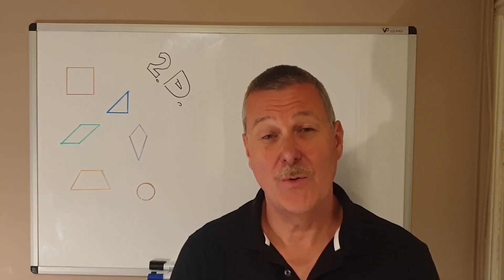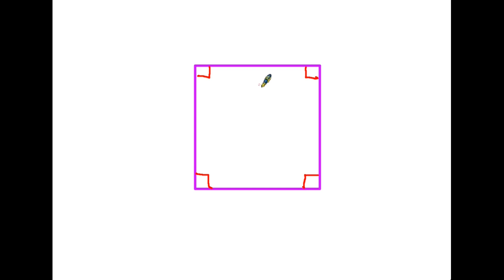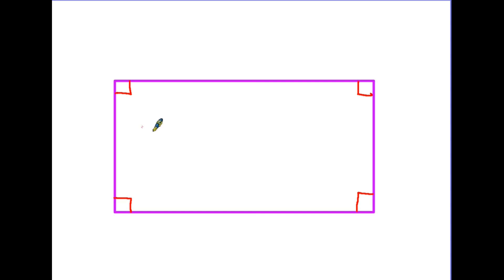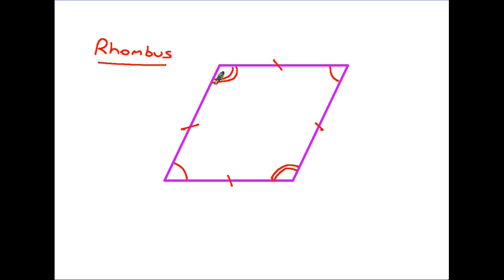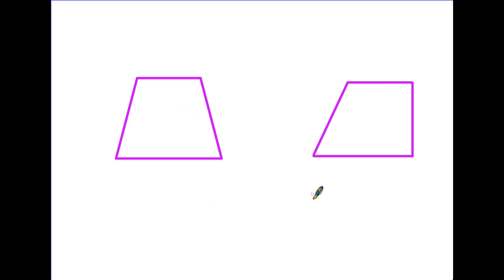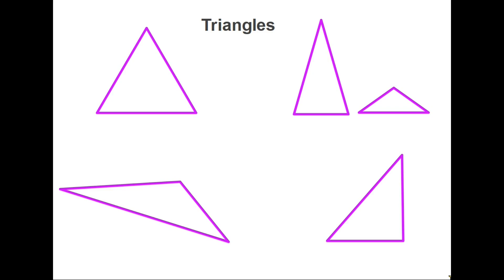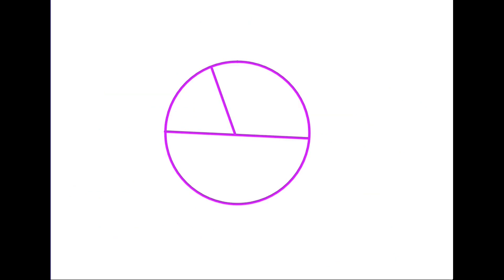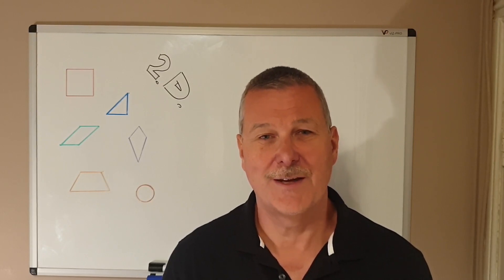Properties of Shapes - Functional Skills Maths Level 1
Here we take a look at a range of common 2 dimensional shapes and consider what properties they need have. We consider sides and angles. We do not cover symmetry here as this is covered in a separate video in order to keep each video to a reasonable length. We do cover quadrilaterals, triangles and a summary of the circle. Multi sided shapes are also covered elsewhere.